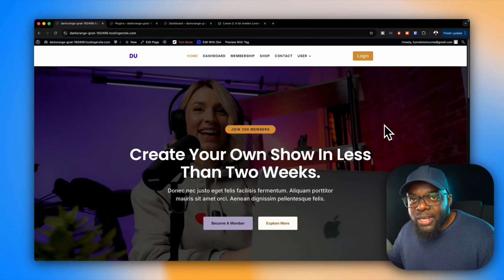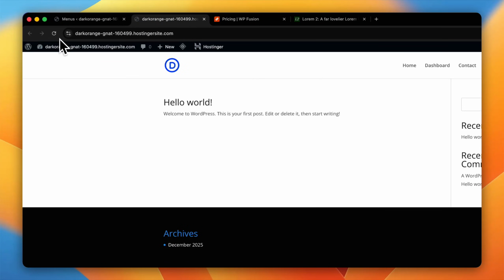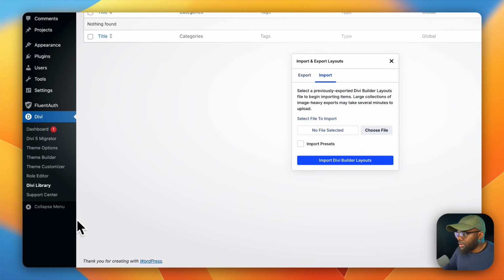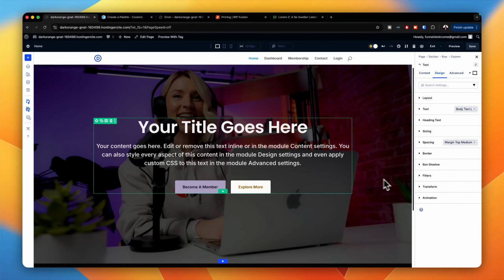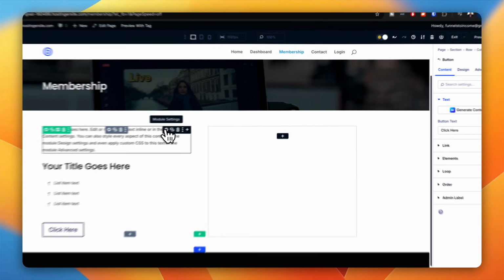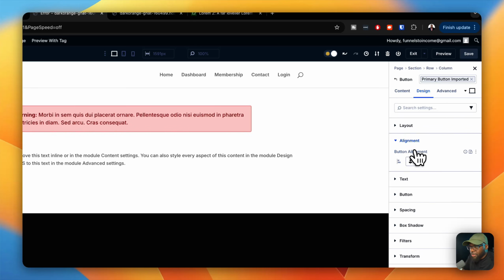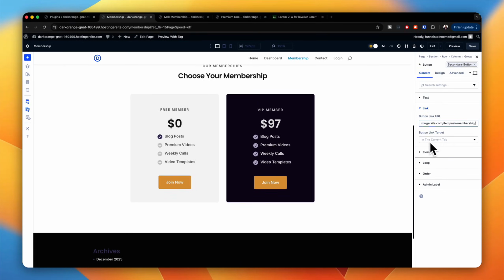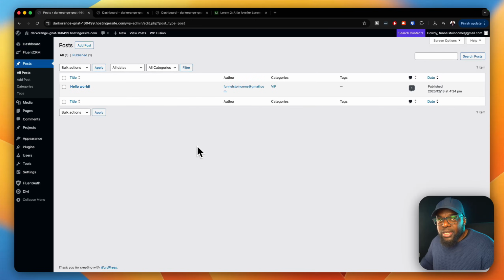How To Make A Membership Website With WordPress.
In this tutorial, i show you how to create a membership website with wordpress. I use Divi and WPFusion to achieve this. Most people want to know how to create a membership website with wordpress but struggle with the complex setup processes. This video shows you the easiest way built a membership website.